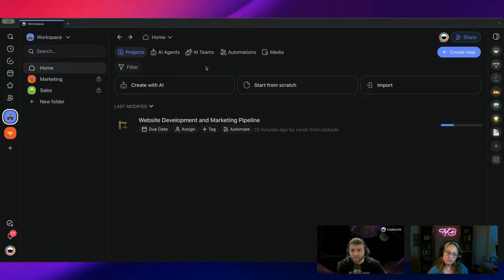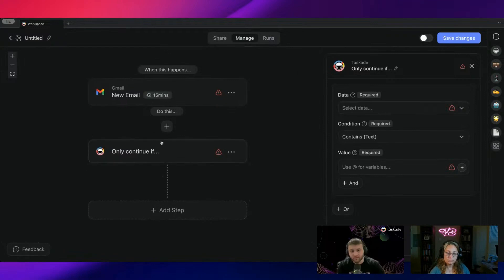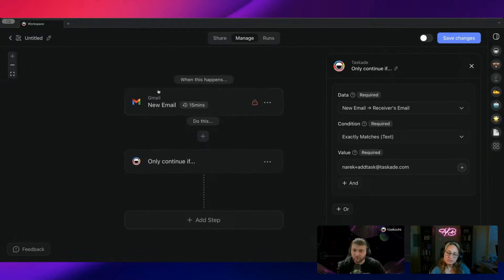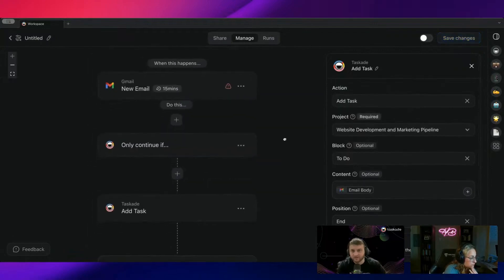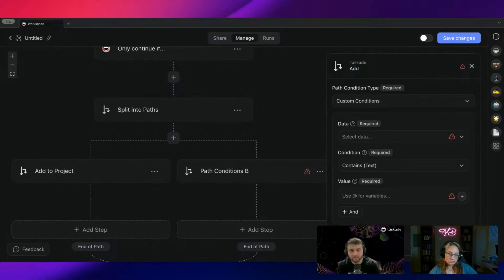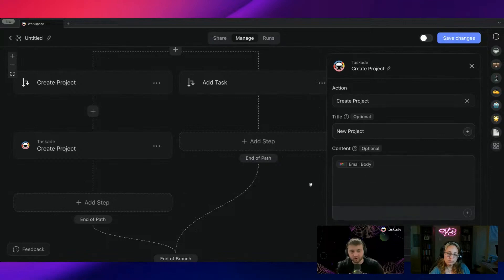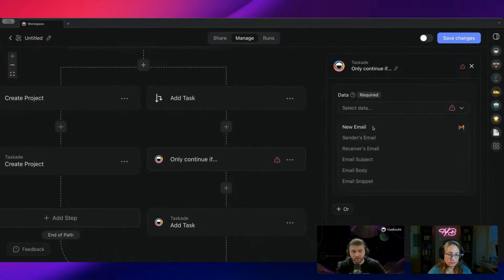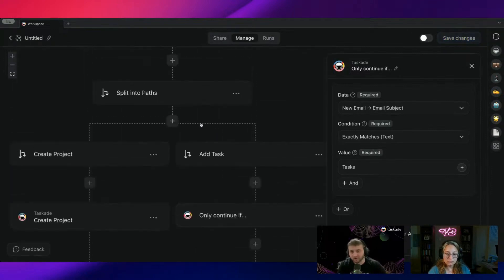Email Tasks and Projects Directly to Taskade with this One Cool Trick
Master Email Automation to Taskade with Gmail

In this video, you'll learn how to efficiently set up automations that allow you to email tasks and projects directly to Taskade using Gmail. Discover the step-by-step process to trigger actions based on receiving emails, utilize custom conditions, and enhance your productivity with this powerful workaround.

00:00 Introduction and Overview
00:22 Setting Up Automations in Taskade
00:42 Creating a New Automation from Scratch
00:48 Configuring Email Triggers
01:05 Filtering Data and Adding Tasks
01:57 Advanced Automation Techniques
03:09 Handling Projects and Tasks
04:53 Finalizing and Running Automations